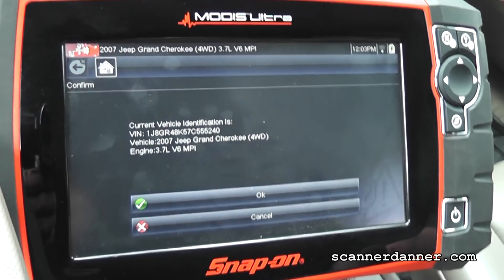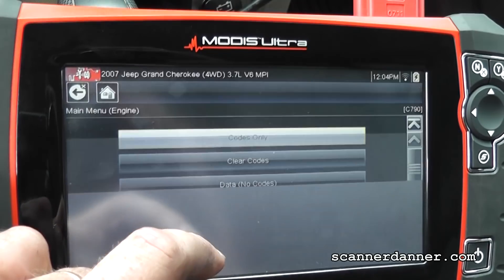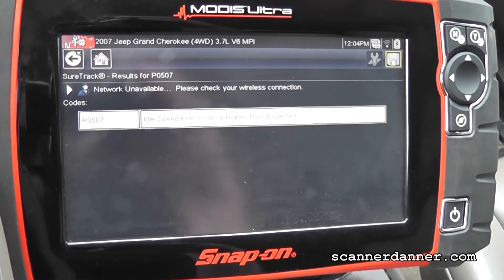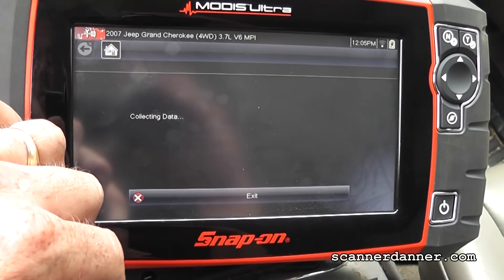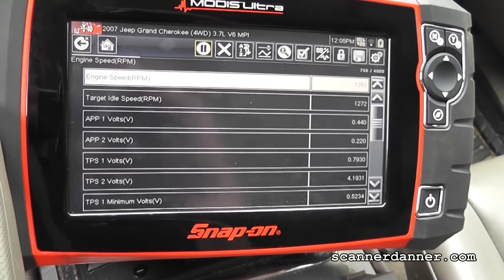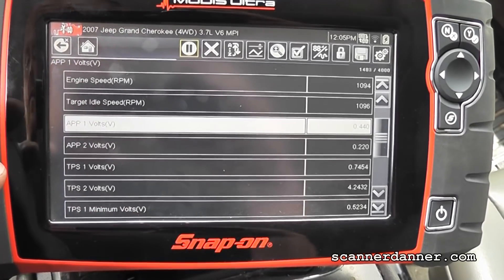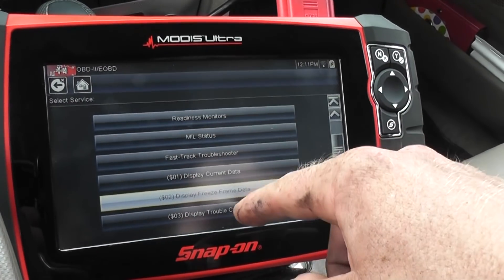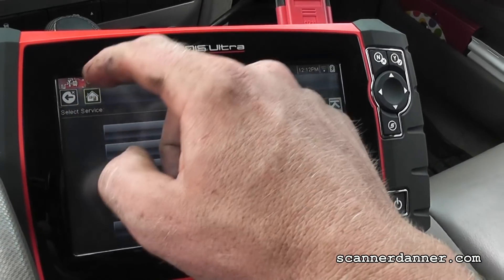P0507 Idle Speed Performance Higher Than Expected (vacuum leak) - Jeep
Idle Speed Problems P0507 caused by a vacuum leak
If you have a Chrysler or Jeep and have this trouble code and/or too high of an idle speed, then this video is for you.